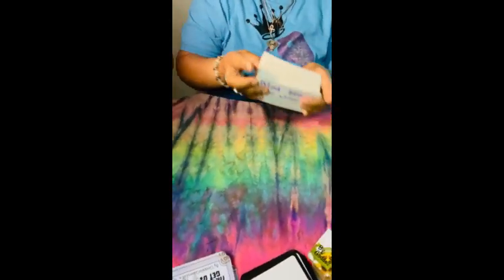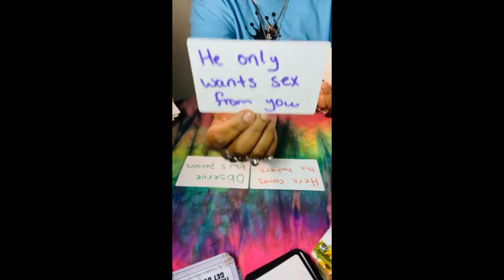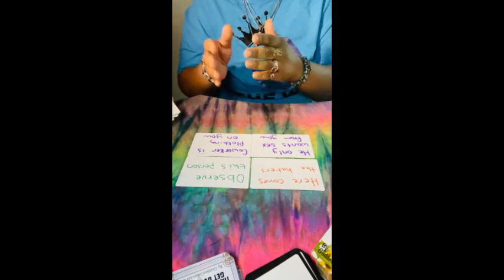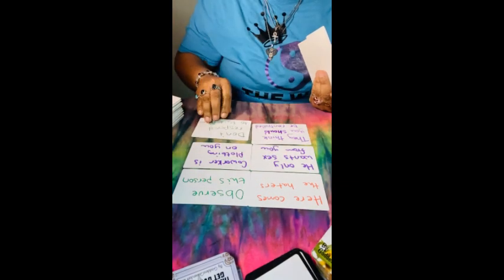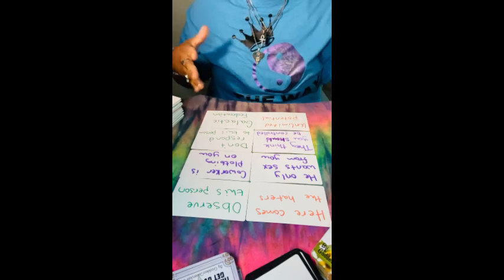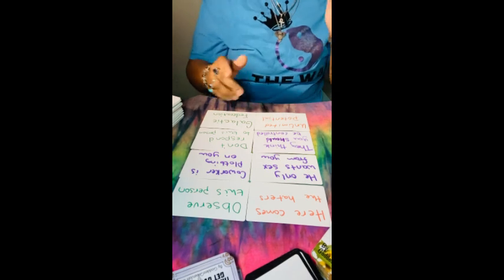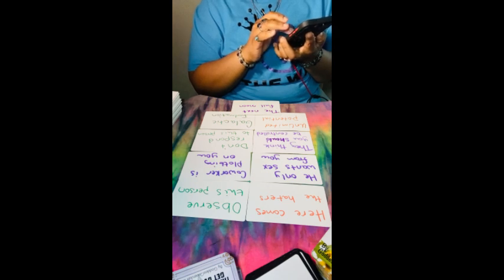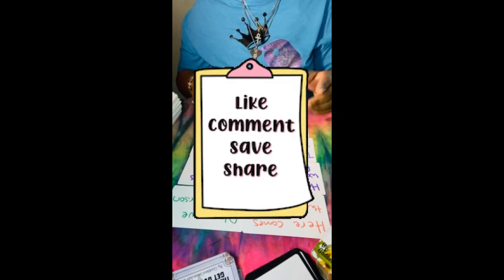Galactic Federation Sees Your Unlimited Potential Changes Happening Next Full Moon 🌚 Energy Reading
Amazon Store: